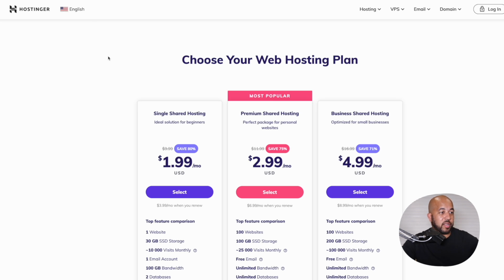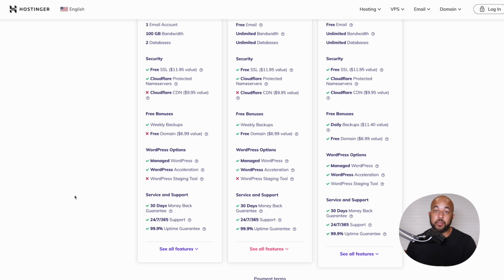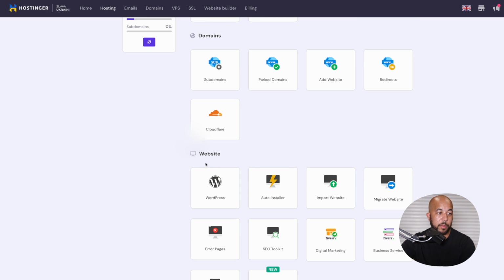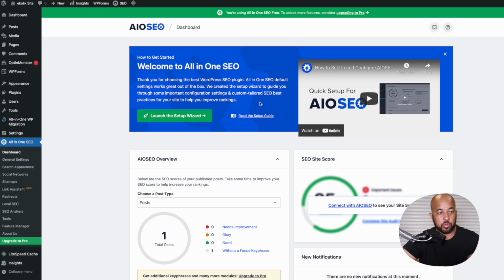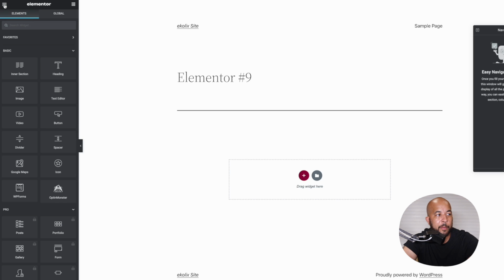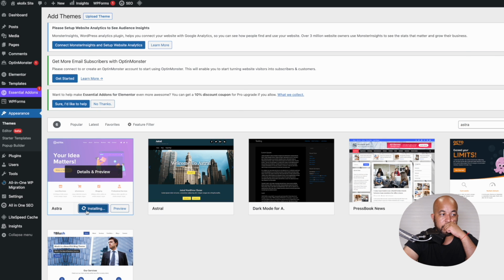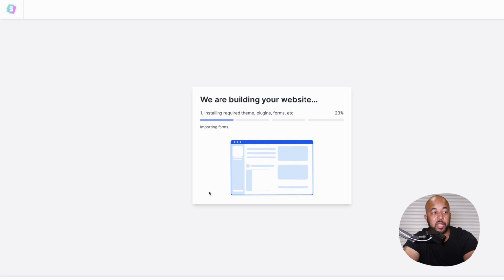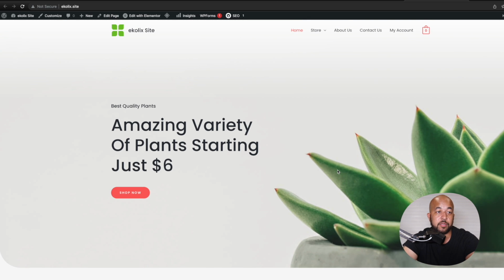CREATE A WORDPRESS SITE IN 10 MINUTES IN 2022!!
🔥 Get all the links and resources in the video mentioned at the full post here:

🎯 HOSTINGER - Get The Best Deal!

Hostinger Shared Hosting Feature list:

🚀 SSD Storage
🚀 99.9% Uptime
🚀 Weekly Backups
🚀 Free CDN
🚀 Free Email
🚀 Built-in optimization
🚀 Free SSL
🚀 24/ Live chat support

Other Hosting Plans:

🎯 Bluehost - Get The Best Deal!

Bluehost Shared Hosting Feature list:

🚀 SSD Storage
🚀 Unmetered Traffic
🚀 Daily Backups
🚀 Free CDN
🚀 Free Professional Email
🚀 Built-in optimization
🚀 Free SSL

🎯 Hostgator - Get The Best Deal!

Hostgator Shared Hosting Feature list:

🚀 SSD Storage
🚀 Unmetered Traffic
🚀 Daily Backups
🚀 Free CDN
🚀 Free Professional Email
🚀 Built-in optimization
🚀 Free SSL

The MIC I Used in the Video:
🎙 Rode NT-USB Mini USB Condenser Microphone

Use or know of any other great WordPress hosting?

00:00 | Intro
00:41 | Summary
01:39 | Hosting Features
03:24 | Creating Domain
04:19 | Install WordPress
06:32 | Install Plugins
08:30 | Create Website